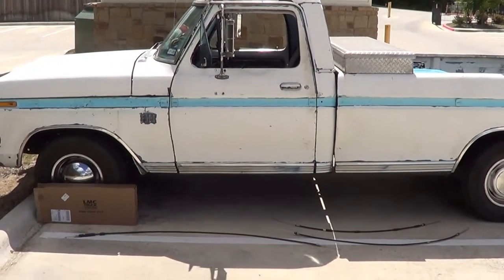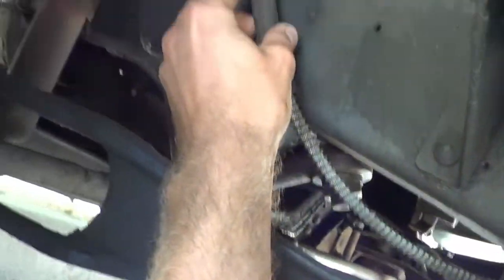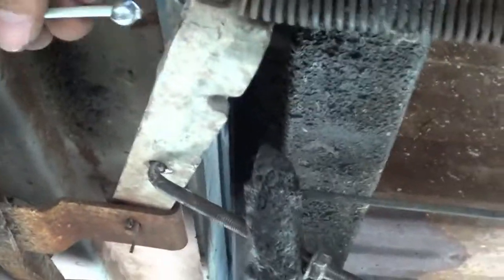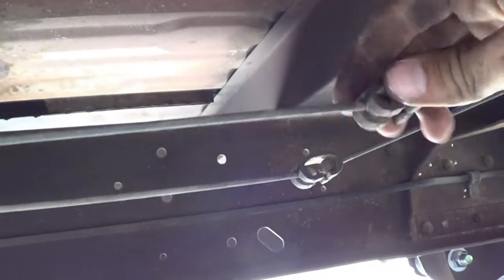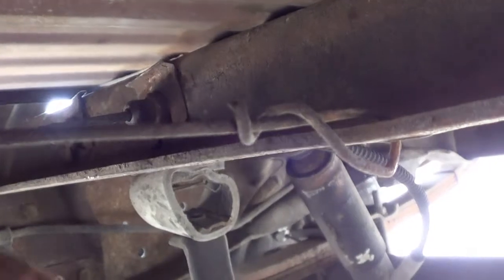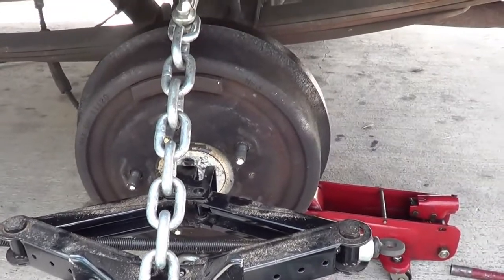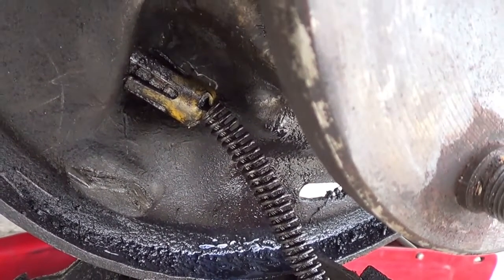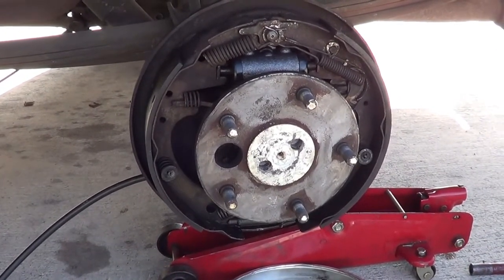F100 Parking Brake Cable Replacement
How to replace the parking brake cables in a 1974 F100.